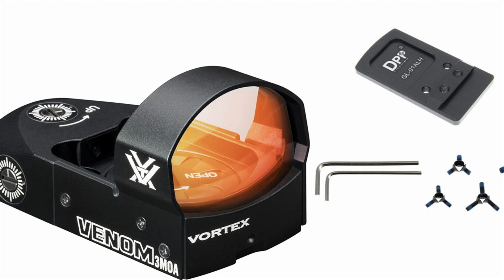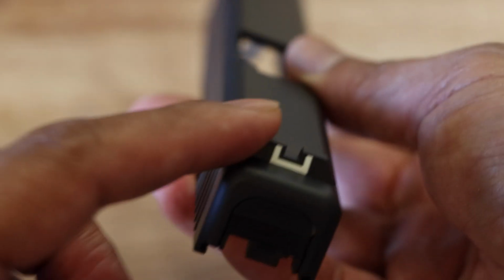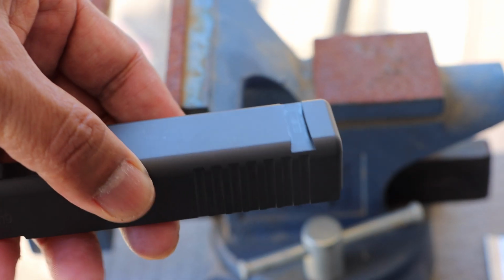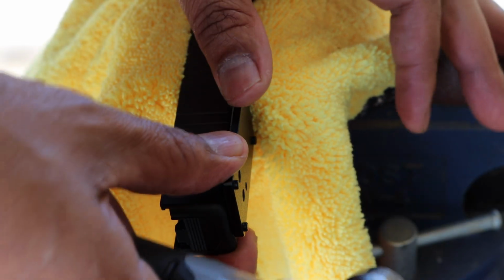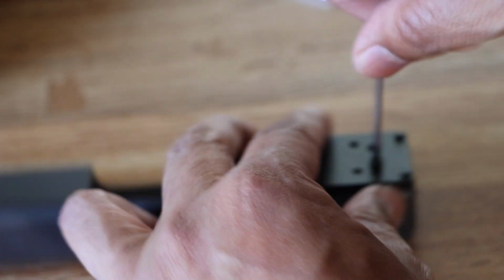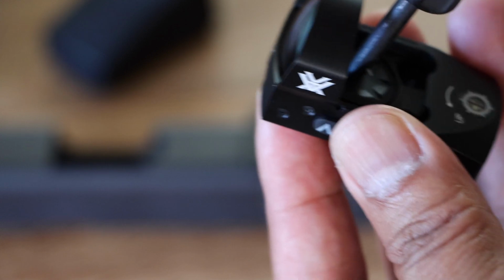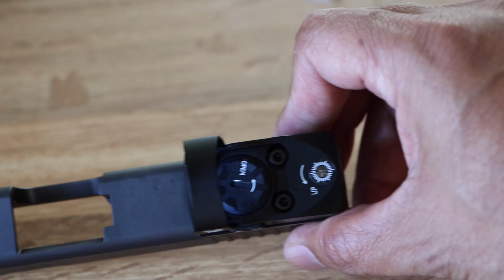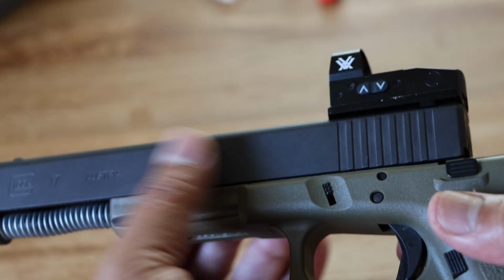Mounting Vortex Venom on Glock 17 (Easy Way)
Vortex Venom

DPP Titanium Plate